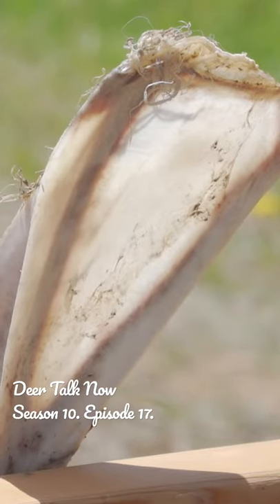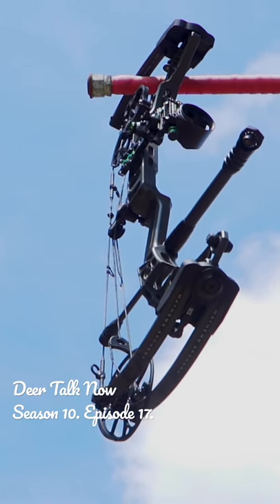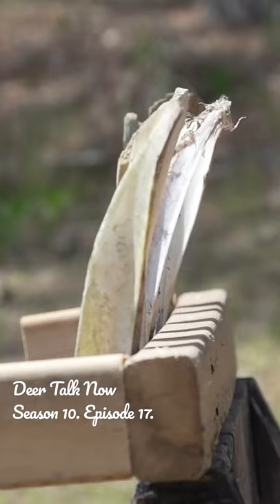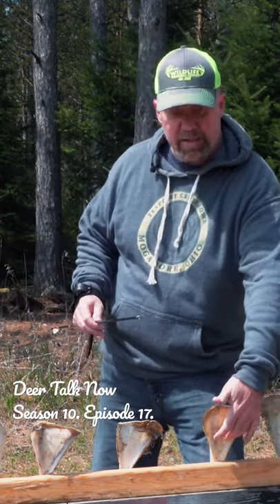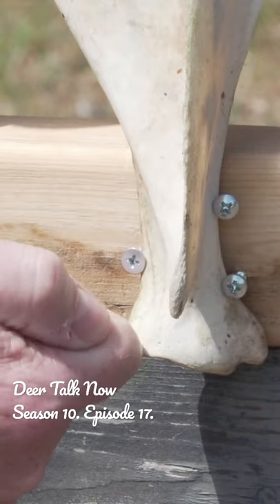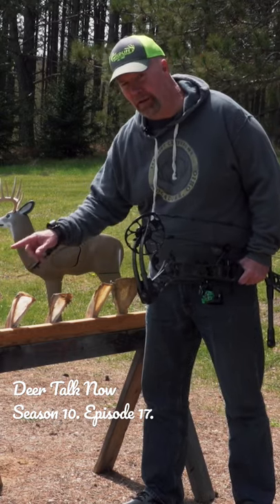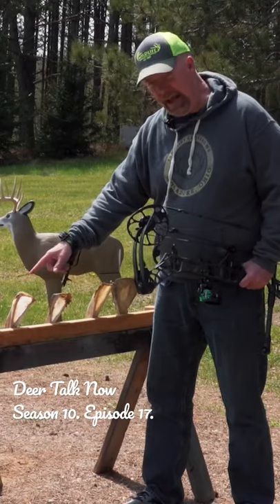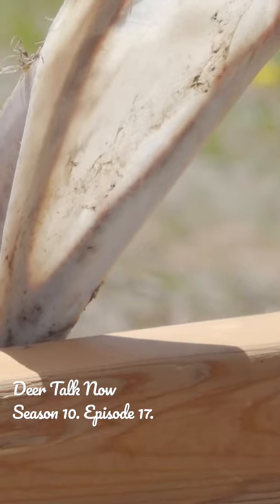Have you ever made this shot before? Here’s what happens.